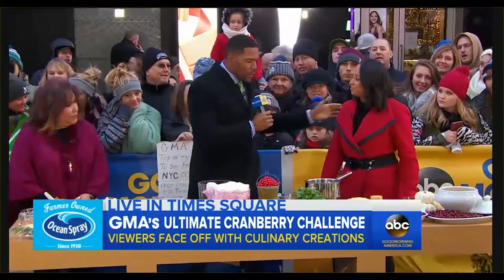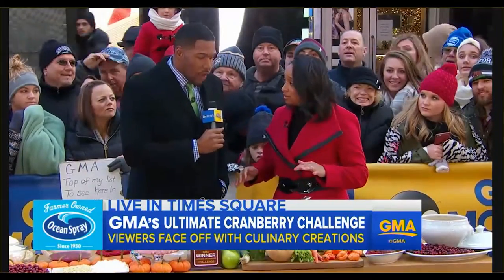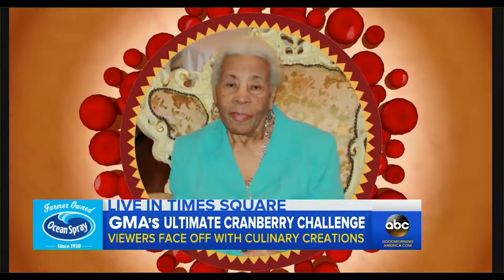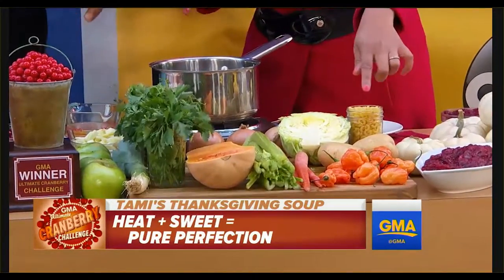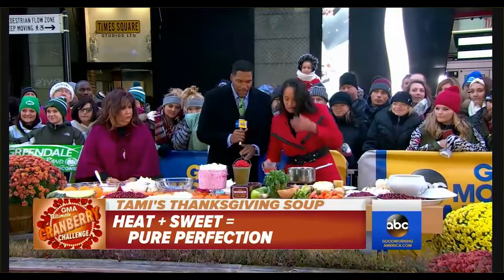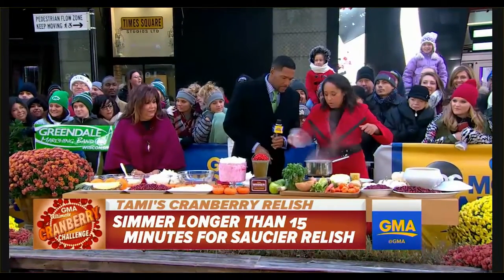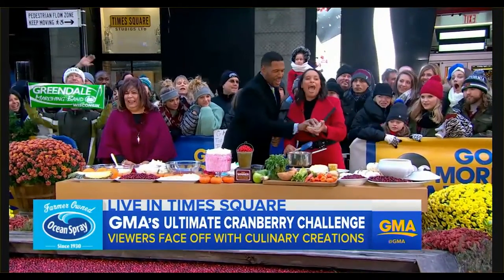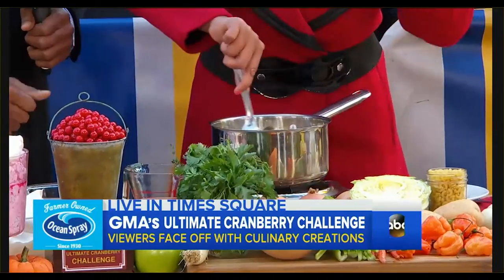TamiOnGMA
A Thanksgiving twist on a classic Haitian New Year's Day tradition...Freedom Soup (with a cranberry apple relish). Freedom Soup honors the world's first independent black republic...Haiti! I'm honored to have written a children's picture book about the backstory of this soup, debuting with Candlewick Press in fall, 2019.